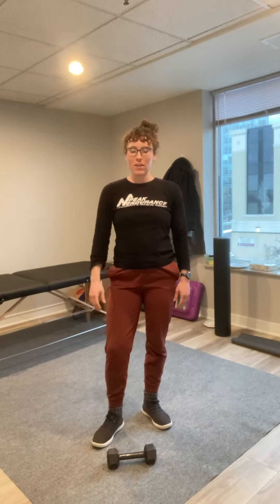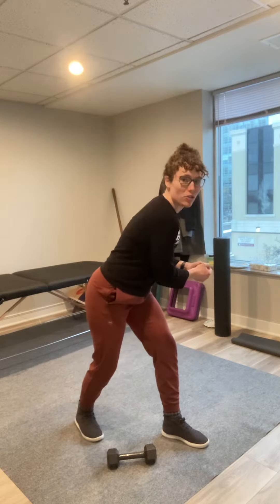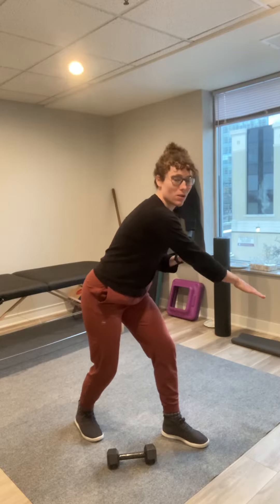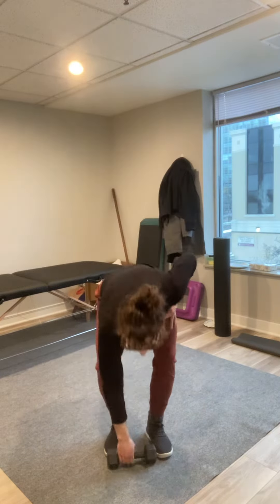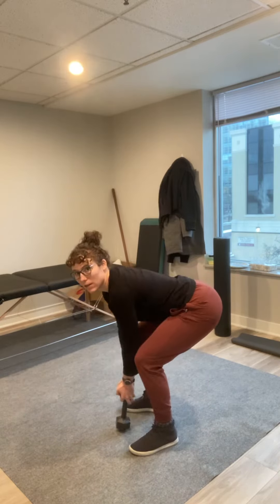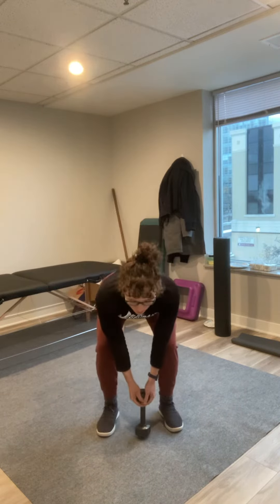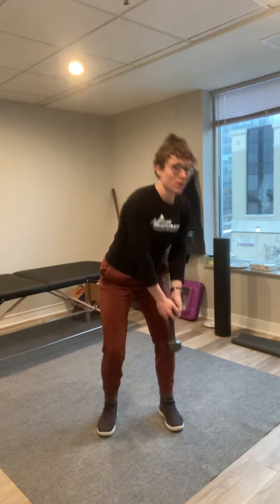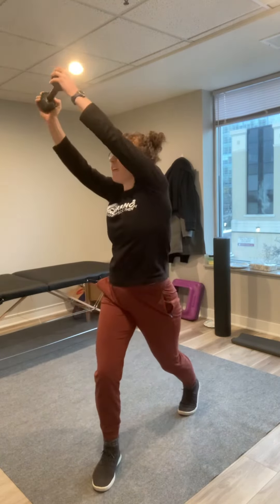Low back resilience for shoveling